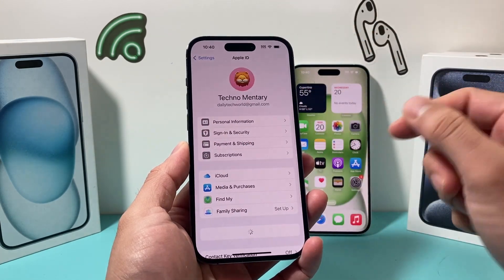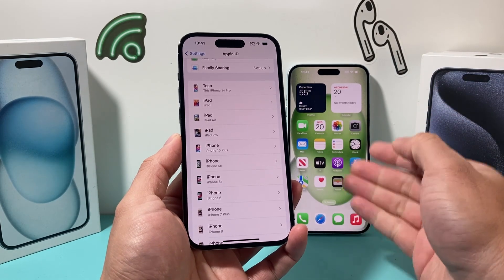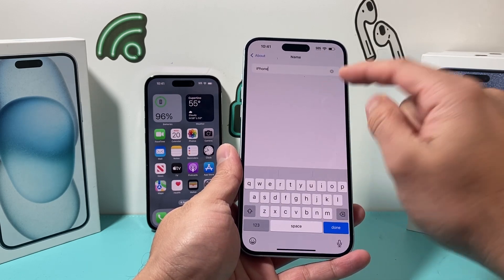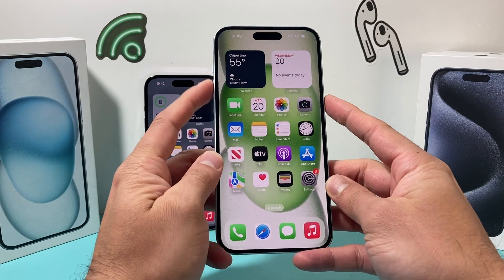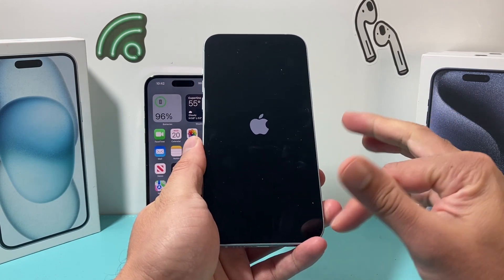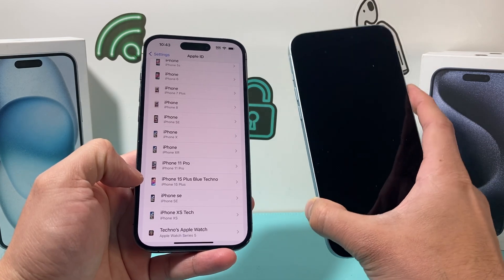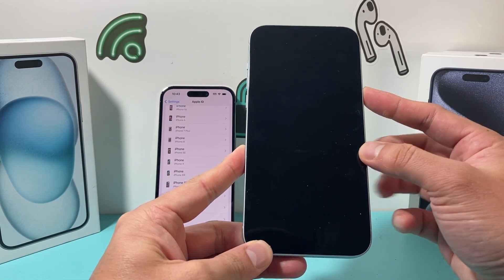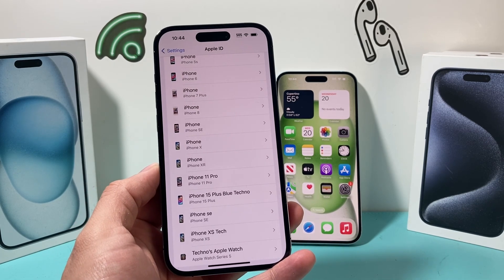How to Rename a Device on Your Apple ID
How do I rename a device on my Apple ID? In this tutorial we show you how to rename a device on your iCloud or Apple ID account so it's easier to identify that device. Most Apple devices have generic name which can make it difficult to tell which device is which but can be resolved by following these steps to change the iOS device name to something different and unique on your Apple ID and Find My app.